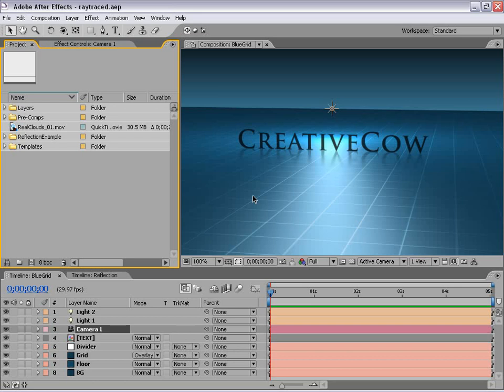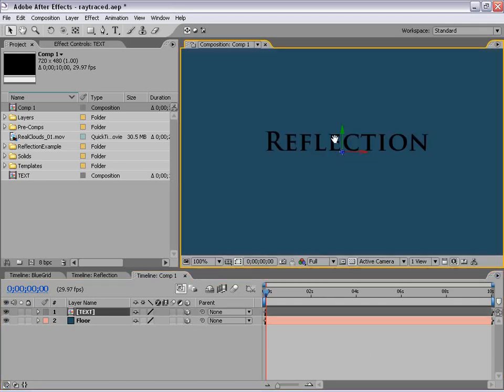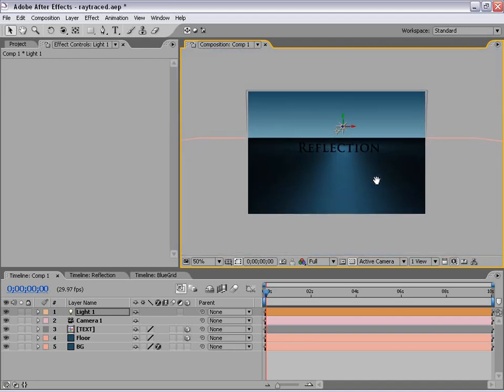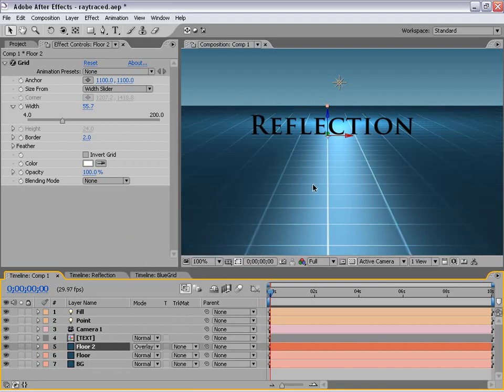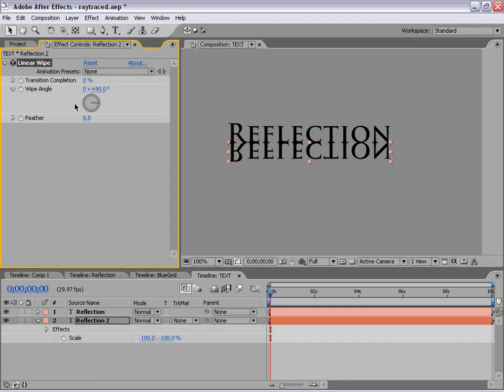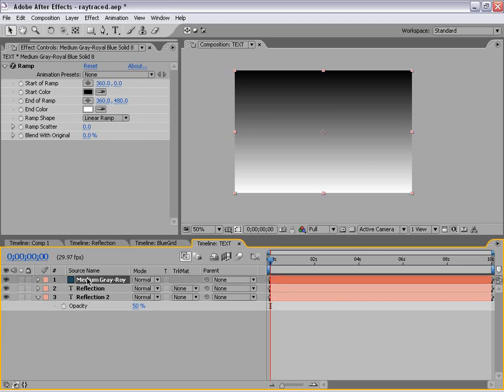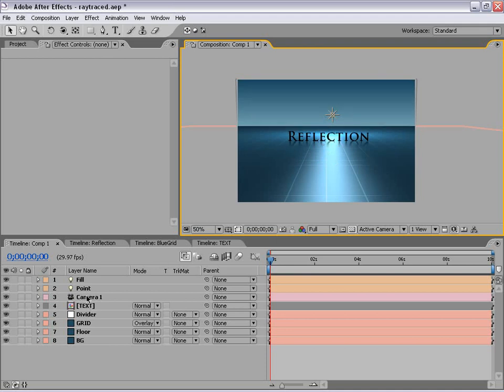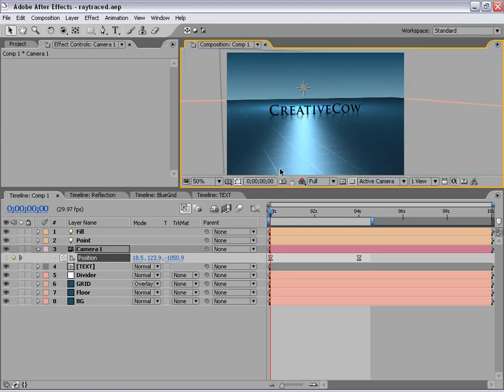Adobe After Effects: 3D Reflections in After Effects